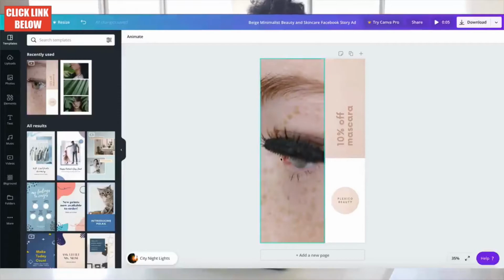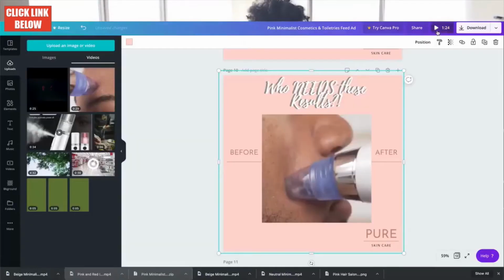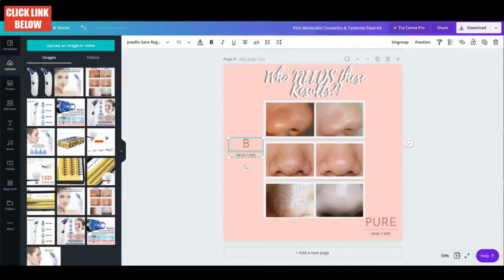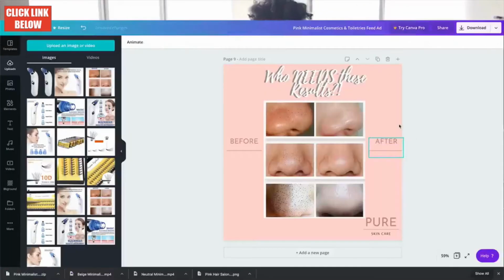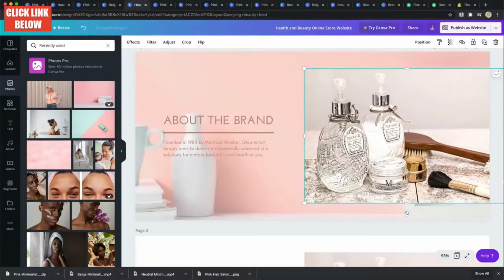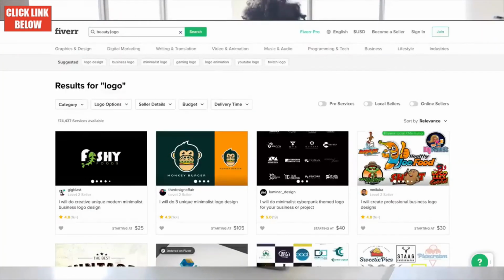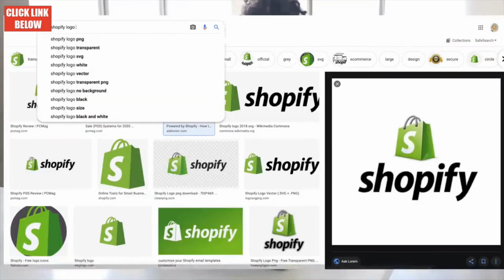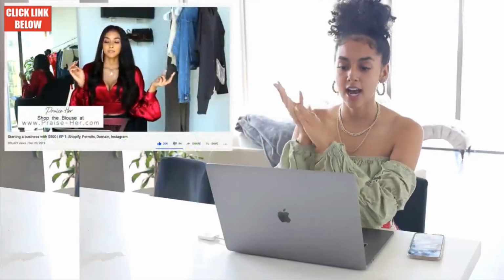$$ How to INCREASE Sales on Shopify with BRANDING $$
✅ Our #1 Recommendation To Start Your PROFITABLE ONLINE BUSINESS And MAKE MONEY ONLINE

💻 WEB HOSTING

~ Video Schedule ~